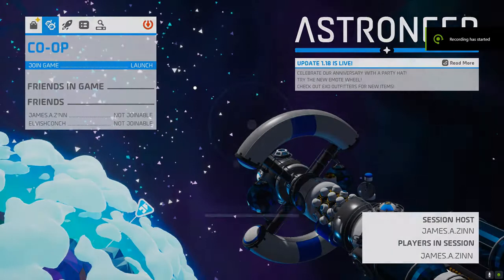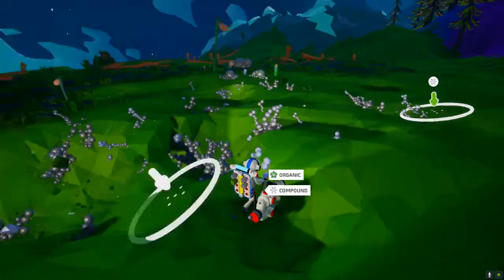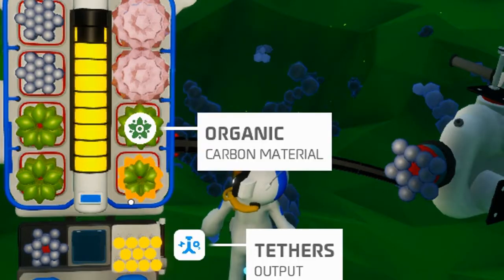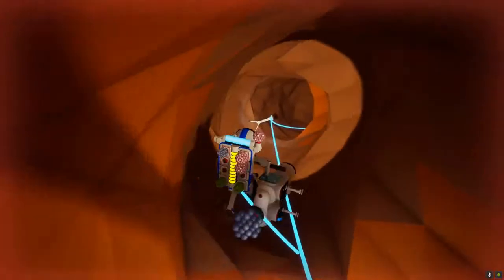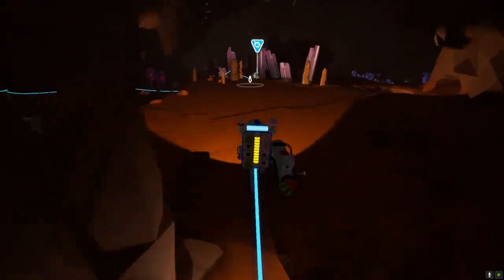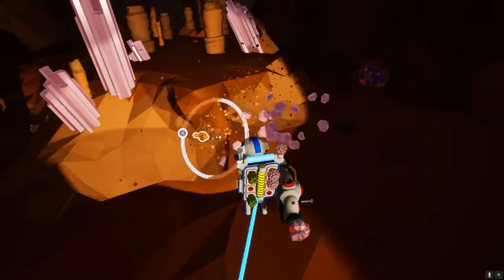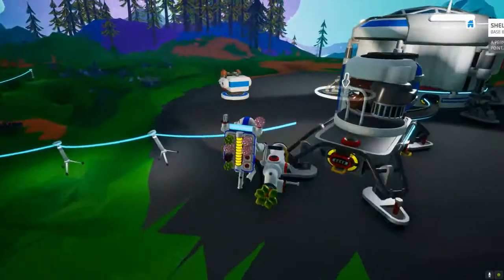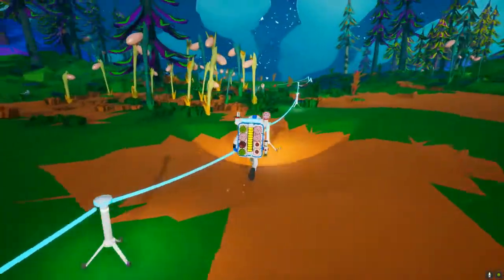My reaction to ASTRONEER *game*